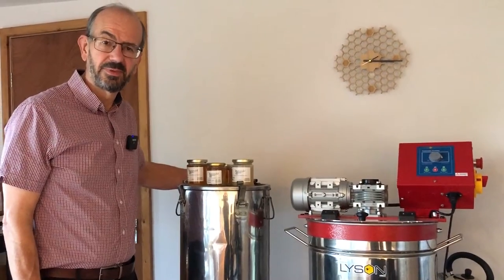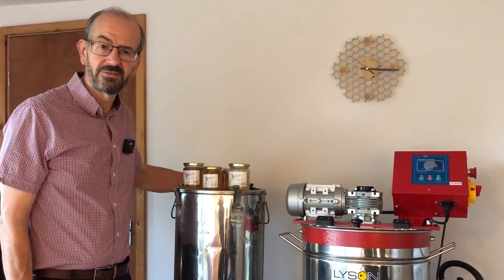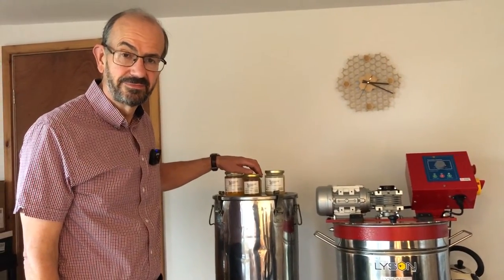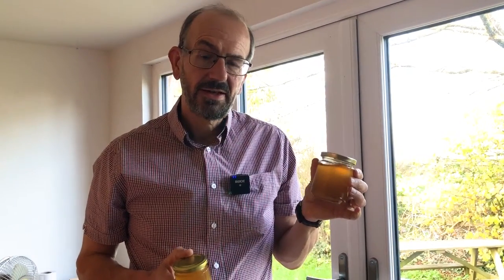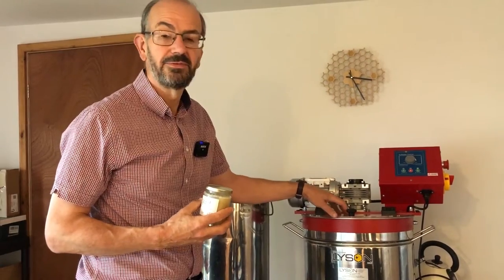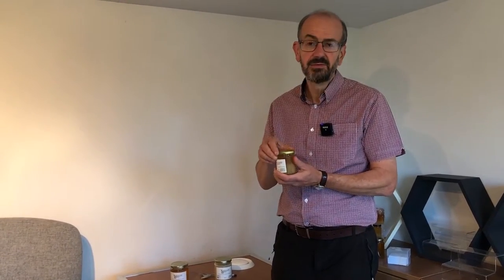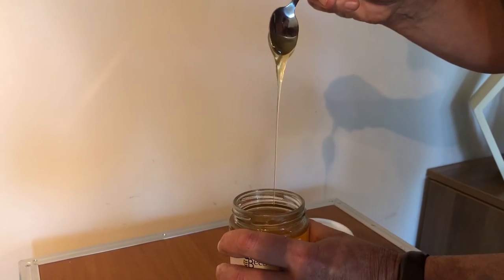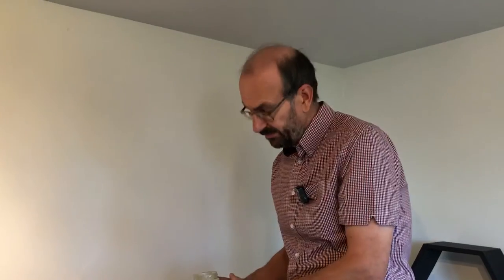The Difference Between Runny & Set Honey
In this video Chris is in the honey room looking at the difference between set honey and runny honey.

It's a question we get asked regularly at food and farming festivals.

The sound in the background for part of this video is the honey creamer mixing delicious set honey.

If you want to know more about beekeeping why not try our online courses